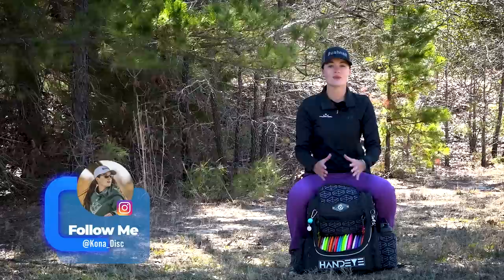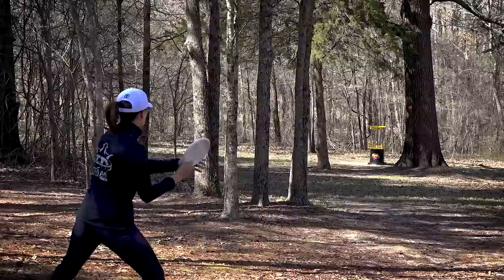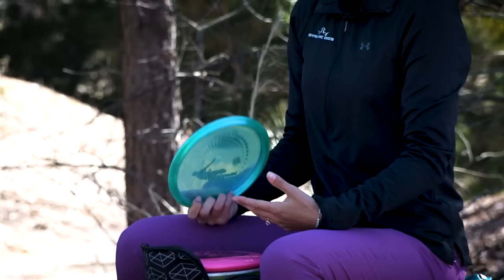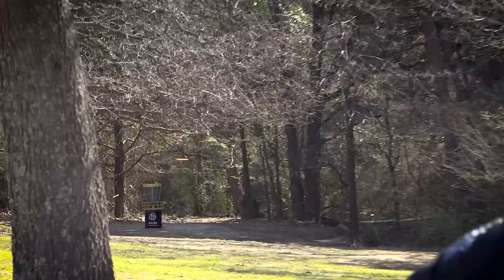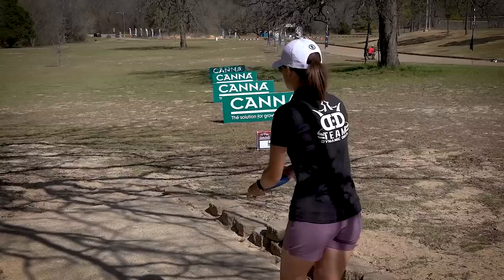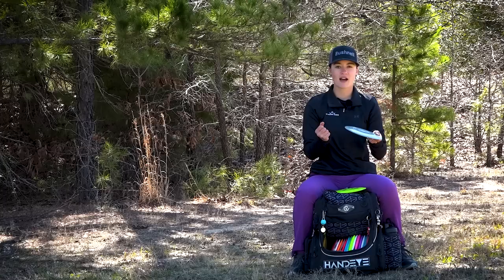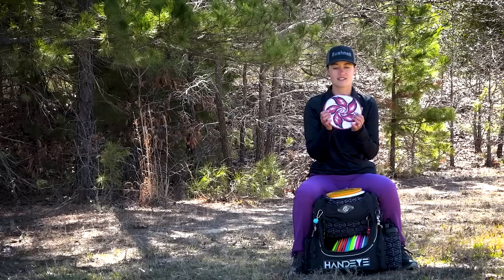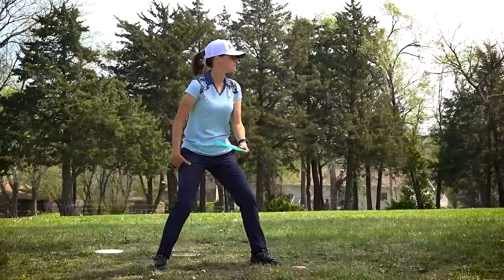Kona Panis In The Bag 2022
Kona Panis is one of the highest-rated and most well-known players in the FPO division. After making the move to Team Dynamic Discs in the 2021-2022 offseason, fans have been clamoring to see what discs she is carrying in her bag while out on the disc golf pro tour.

0:00 Putters
3:01 Midranges
6:00 Fairways
9:16 Distance
13:16 Utility
15:40 Outro

This is what you can find in Kona's Bag for 2022 contains the following discs:

Putters:
EMAC Judge
Deputy
Harp

Midranges:
Fuse
EMAC Truth
Verdict
Justice

Fairway:
Maverick
Evader
Vandal
Escape

Drivers:
Grace
Trespass
Sheriff
Defender
Enforcer

Utility:
Sergeant
Felon

Follow us all over the internet 😉 We do fun stuff